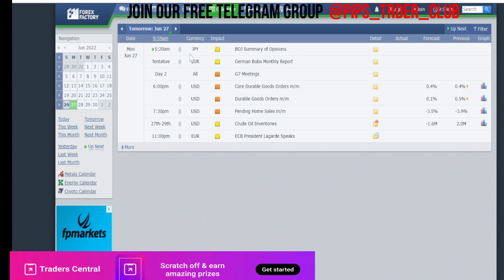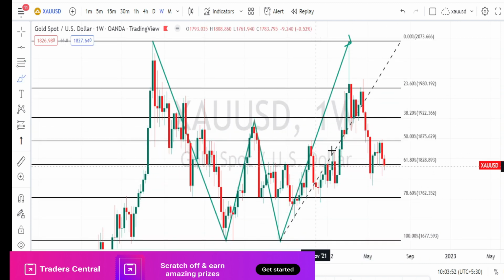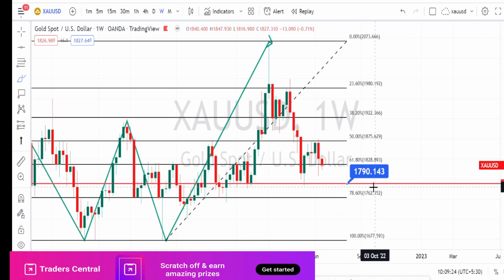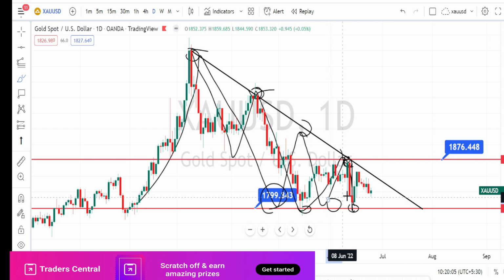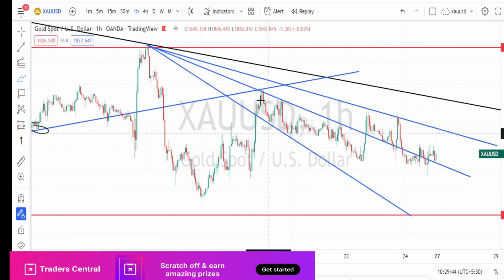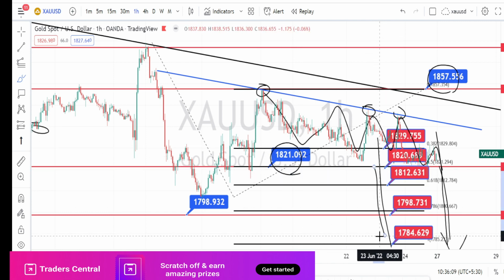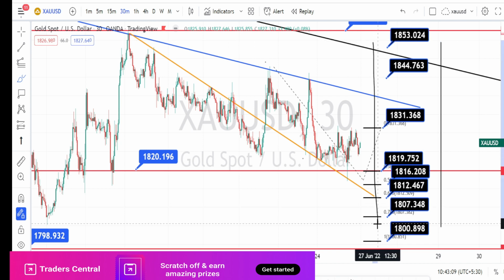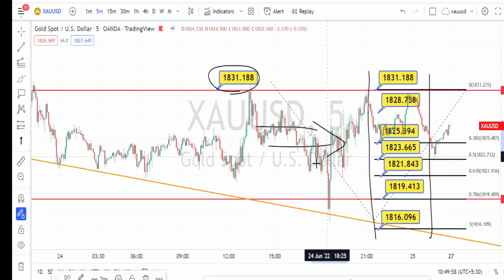XAUUSD | 27 mon | XAUUSD Analysis today | xauusd trading strategy | XAUUSD CHART | XAUUSD NEWS JUNE